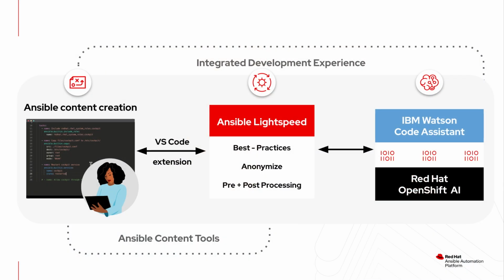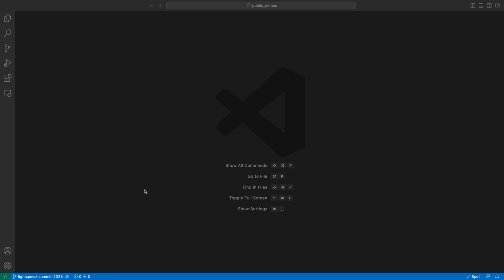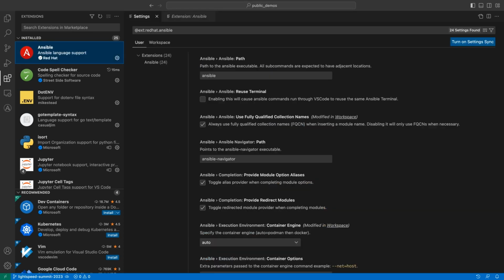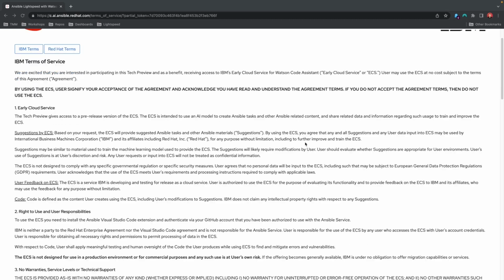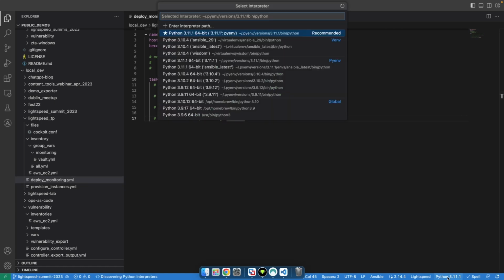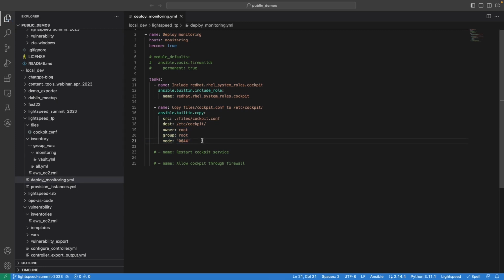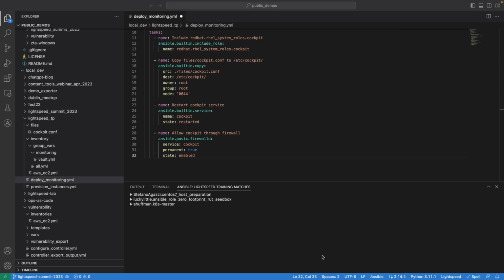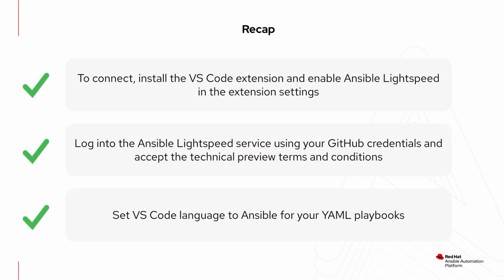Welcome to the Ansible Lightspeed with IBM watsonx Code Assistant Tech Preview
A guide to the Ansible Lightspeed with IBM Watson Code Assistant technical preview:
00:00 - Welcome and overview
02:30 - Connecting to the service
05:25 - The Ansible Lightspeed with Watson Code Assistant experience
09:39 - Recap and next steps

Do you have feedback or questions about your experience? Please share your thoughts in the Ansible Lightspeed Matrix room